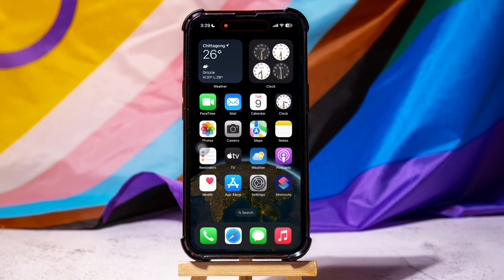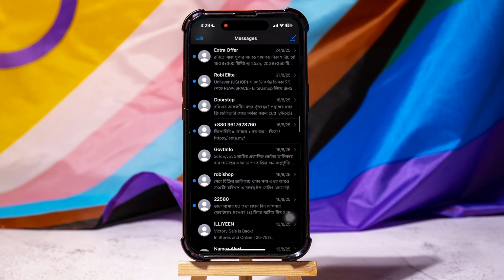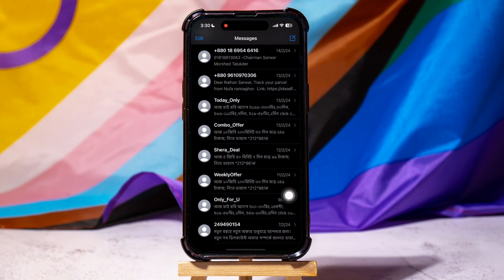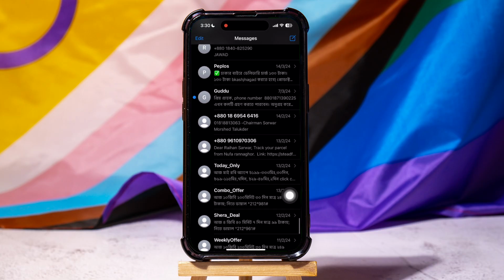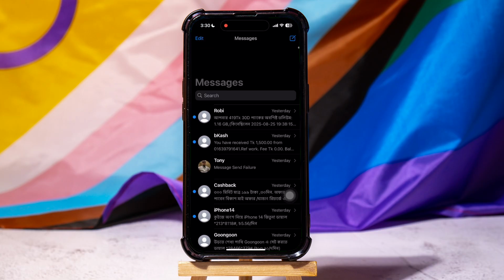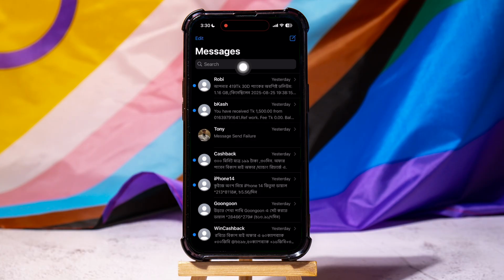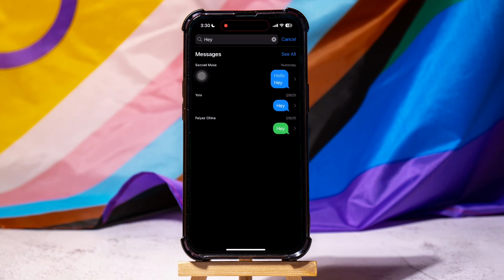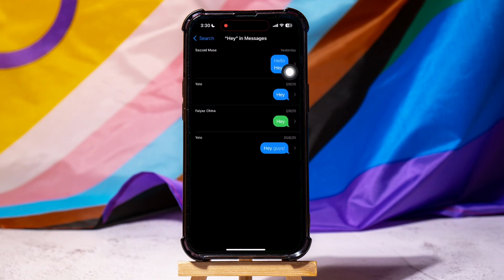How To Check Old Messages On iPhone 2026 (Step-By-Step Tutorial)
Here's how you can easily find and check old messages on your iPhone, even if they're buried deep in your conversation history. You'll learn the fastest methods to scroll through long text threads, use the search function to locate specific messages by keyword or contact, and navigate to messages from months or years ago without endless scrolling. We'll cover the built-in search features in the Messages app, how to search by date ranges, and some helpful shortcuts that make finding old conversations much quicker. Whether you're looking for an important address someone sent you last year or trying to find a funny conversation from way back, these simple techniques will save you time and frustration when searching through your iPhone's message history.